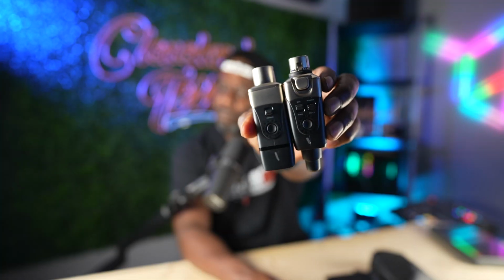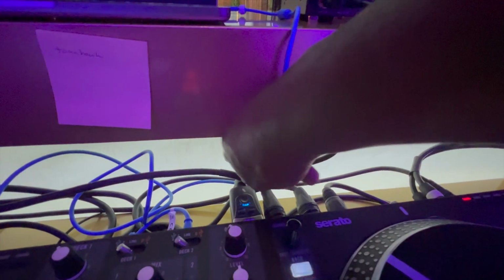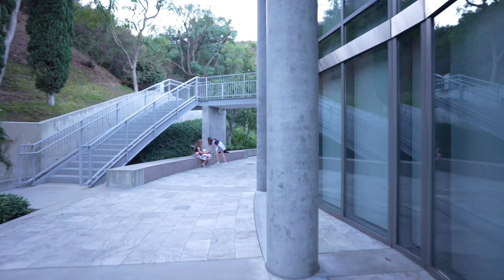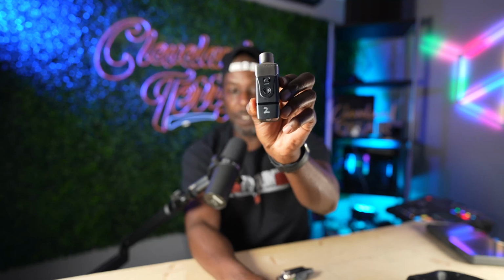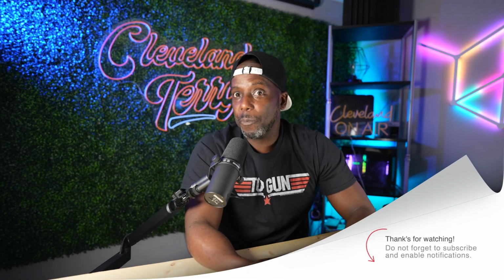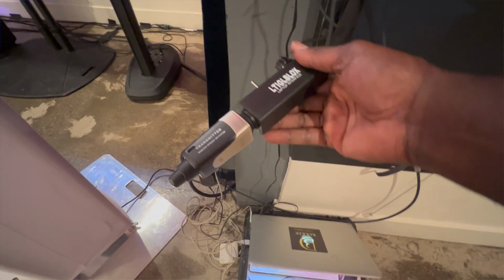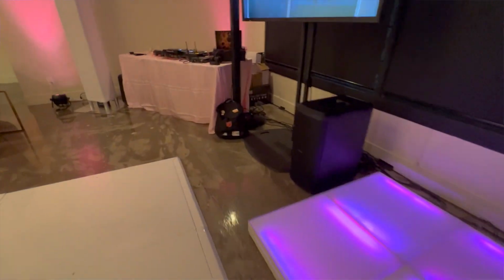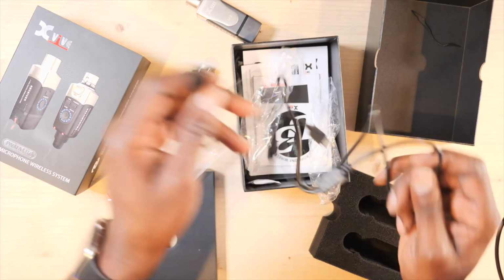XVIVE U3 Wireless XLR Review - I'M A FAN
Wake Up in Cleveland - TUESDAY

Links to the gear I review and use.